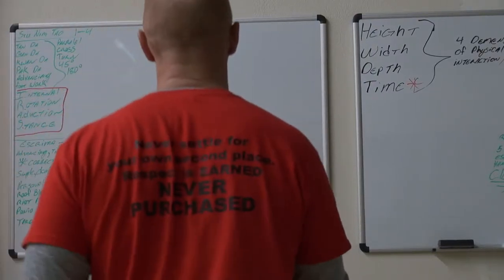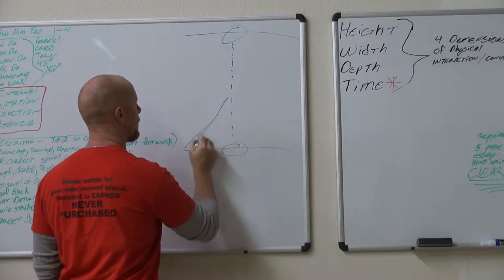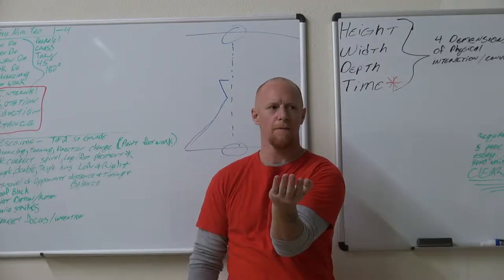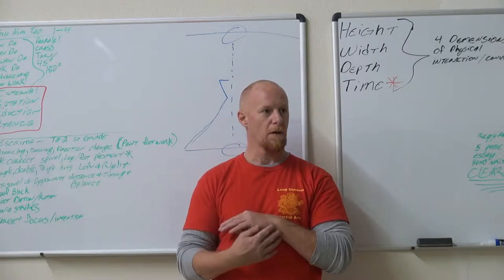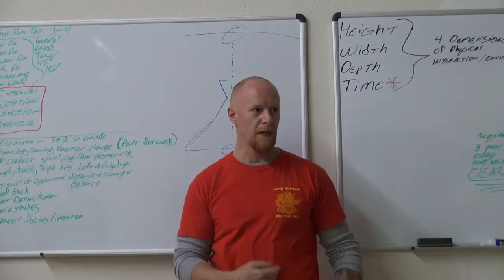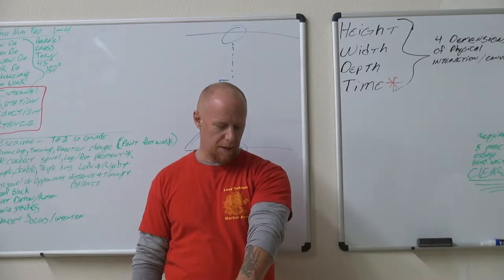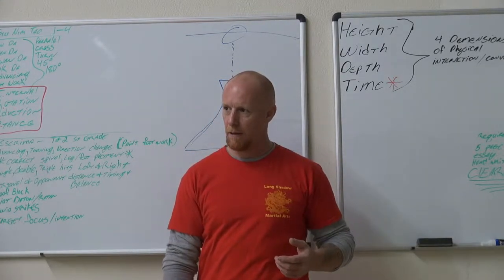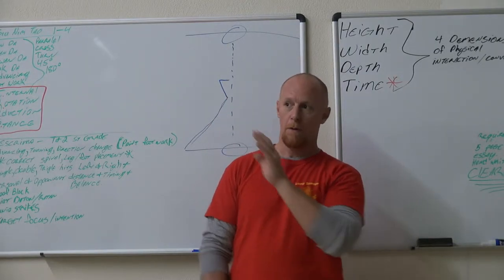Fook Sau Part 2- explanation of angles vs hieght & depth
a short on structure and angles per depth and height to students. Foul language and a crappy attitude do not always equal skill.